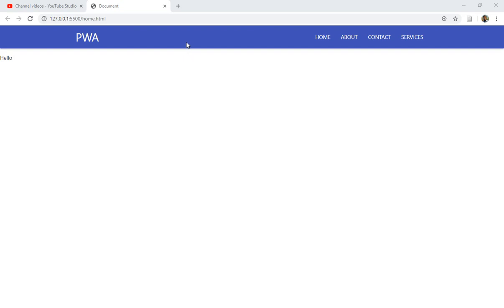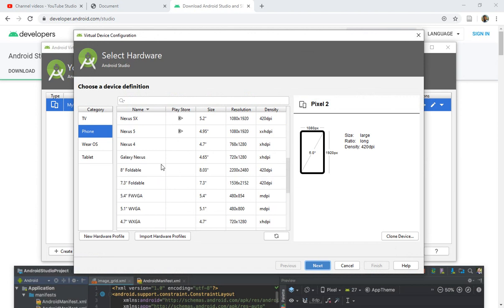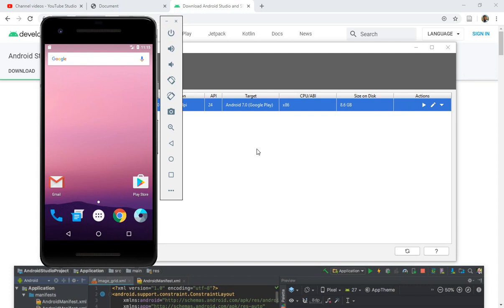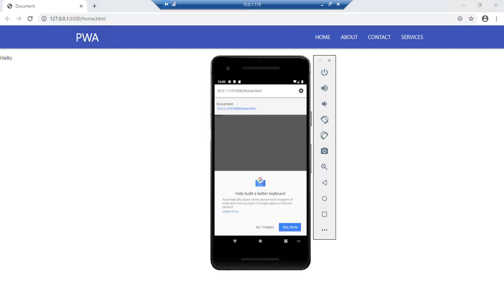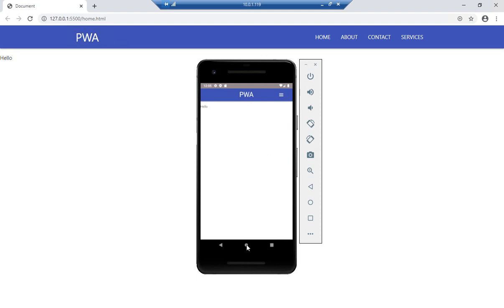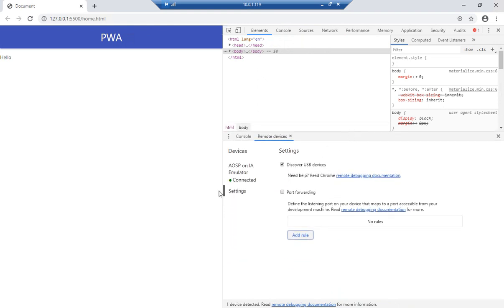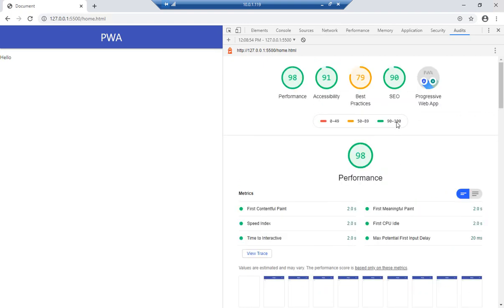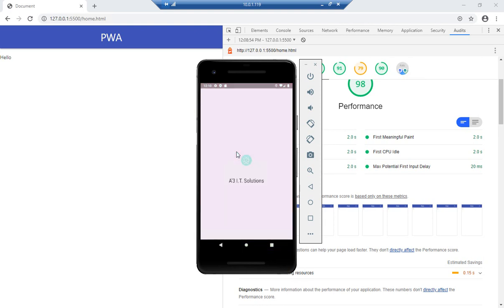Lecture 9 : Installing Progressive Web Application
This video will help you to install PWA in your mobile device.